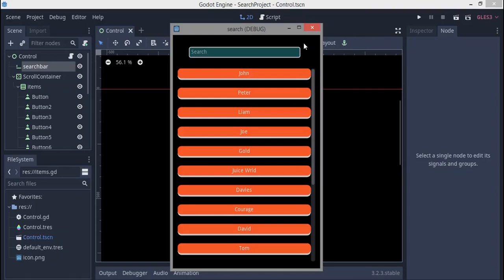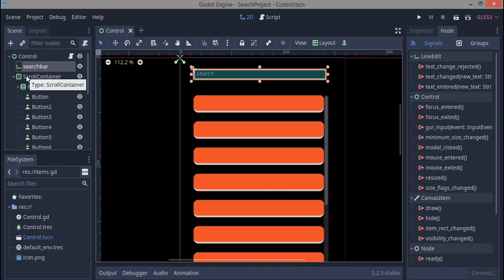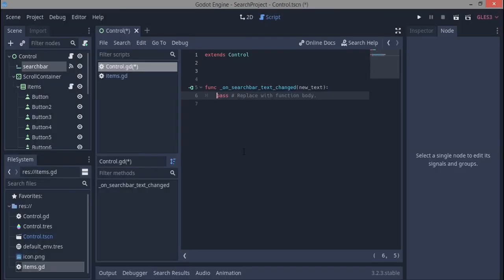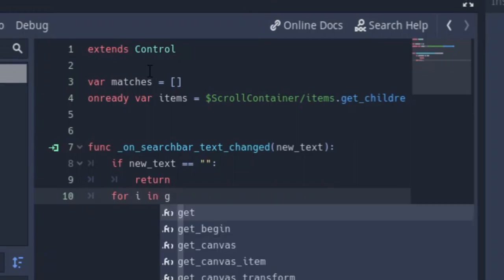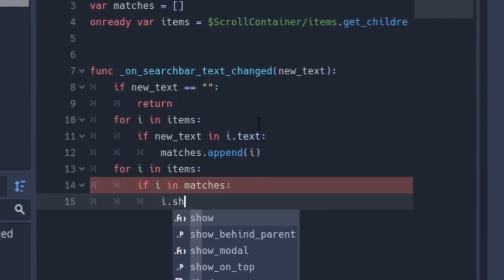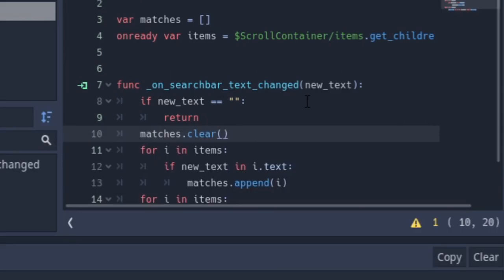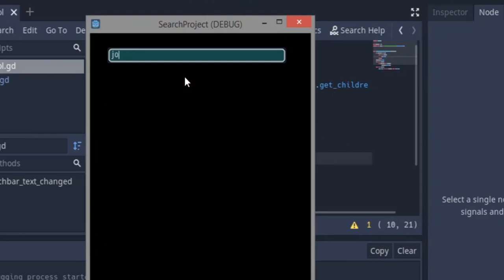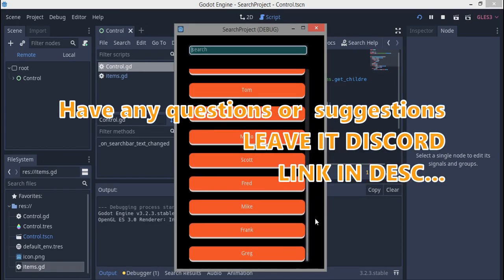How to create a search bar in Godot | UI search bar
Sorry for the break I have some boring school stuff to do lol

Any comments will be accepted in the comments or on discord

PLEASE LIKEE!!!👍